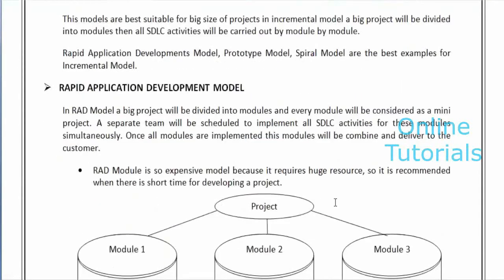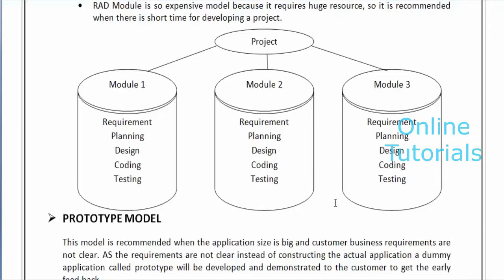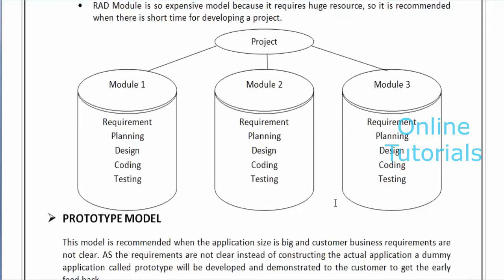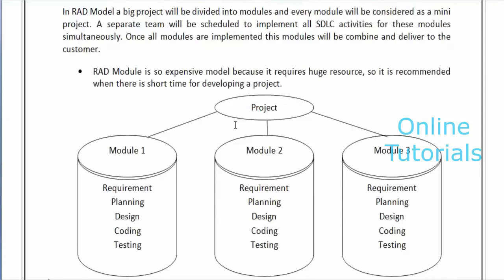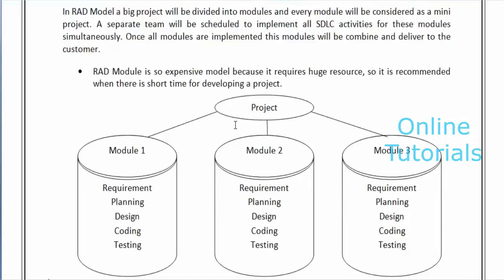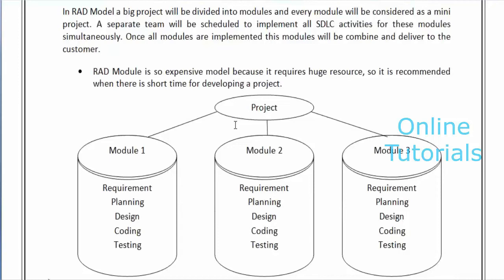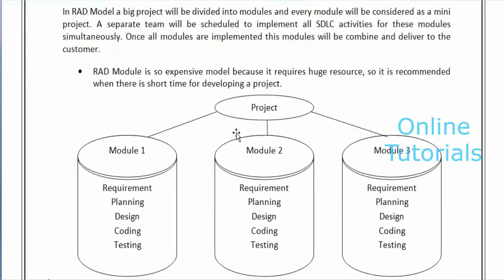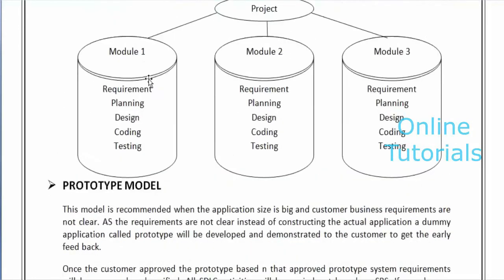What is Iterative and Incremental Development? | RAD & RAPID Model in Software Testing Tutorials